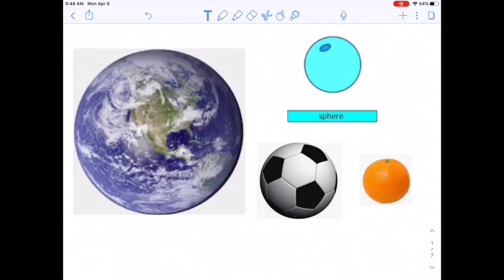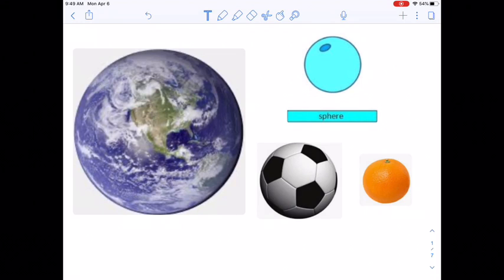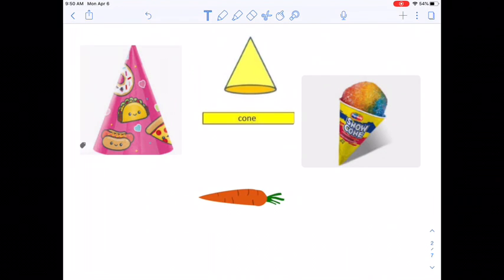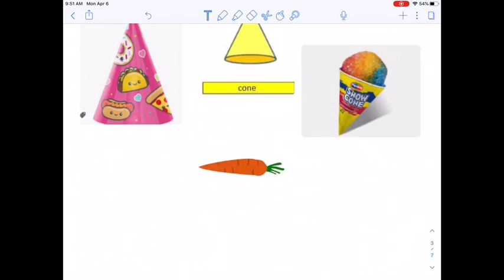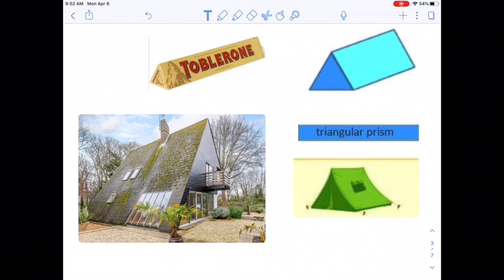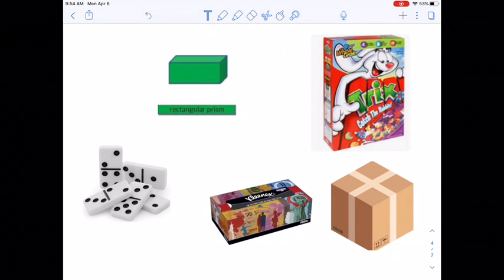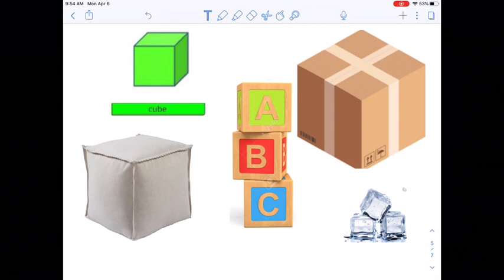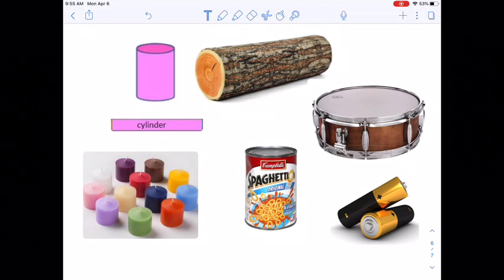3d Figures - Color Size Orientation